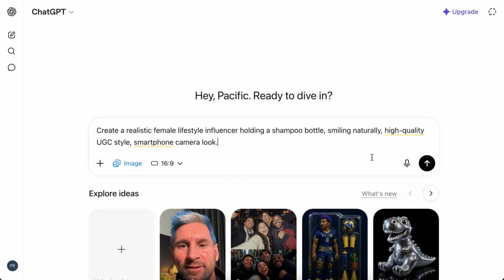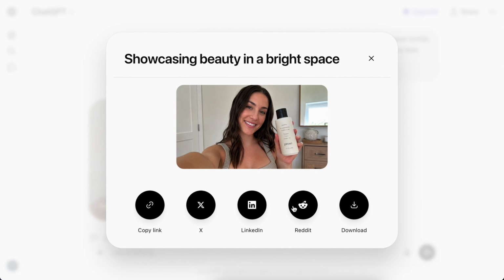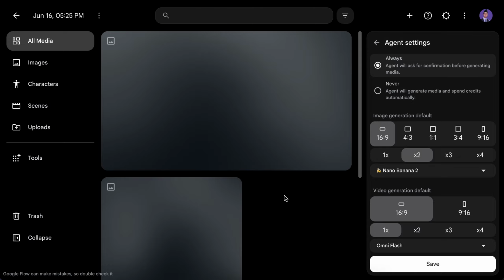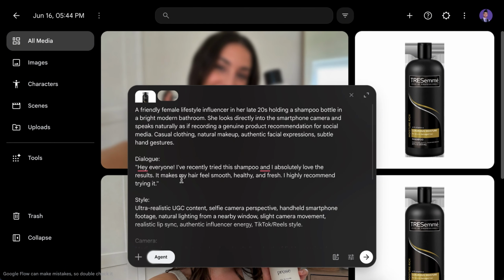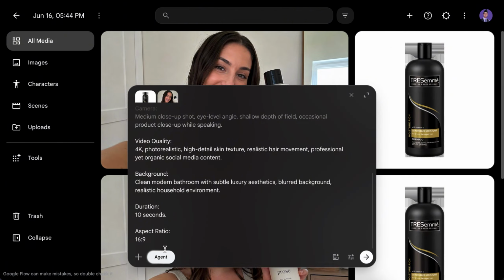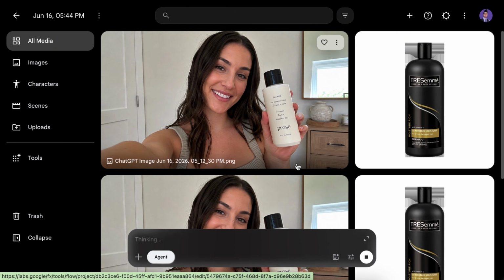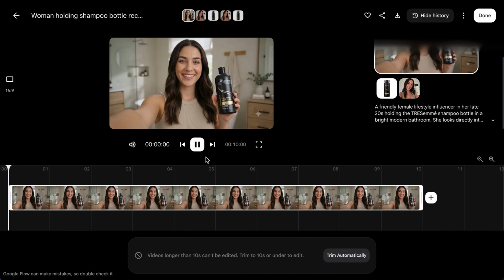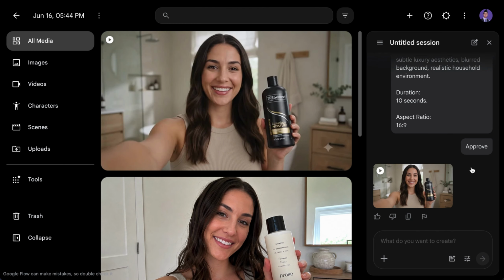Create AI UGC Ads for Any Product in Minutes (100% FREE)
Want to create professional UGC ads without hiring influencers or recording videos?

In this tutorial, you'll learn how to create realistic AI-generated UGC advertisements using ChatGPT and Google Flow. Generate AI influencers, add your product images, create natural voiceovers, and produce high-quality marketing videos in minutes.

Perfect for:
✅ Dropshipping
✅ E-commerce Stores
✅ Amazon Sellers
✅ Shopify Stores
✅ Digital Products
✅ Agencies & Freelancers

What you'll learn:
• Create AI influencer images with ChatGPT
• Generate realistic UGC-style content
• Turn product images into marketing videos
• Create ads without cameras or actors
• Scale content creation with AI

Tools Used:
• ChatGPT
• Google Flow

Video prompt
Create a realistic UGC-style product review video.

A friendly female lifestyle influencer in her late 20s holding a shampoo bottle in a bright modern bathroom. She looks directly into the smartphone camera and speaks naturally as if recording a genuine product recommendation for social media. Casual clothing, natural makeup, authentic facial expressions, subtle hand gestures.

Dialogue:
"Hey everyone! I've recently been using this product and I'm really impressed with the results. The quality is excellent, it's easy to use, and I highly recommend giving it a try."

Style:
Ultra-realistic UGC content, selfie camera perspective, handheld smartphone footage, natural lighting from a nearby window, slight camera movement, realistic lip sync, authentic influencer energy, TikTok/Reels style.

Camera:
Medium close-up shot, eye-level angle, shallow depth of field, occasional product close-up while speaking.

Video Quality:
4K, photorealistic, high-detail skin texture, realistic hair movement, professional yet organic social media content.

Background:
Clean modern bathroom with subtle luxury aesthetics, blurred background, realistic household environment.

Duration:
10 seconds.

Aspect Ratio:
16:9